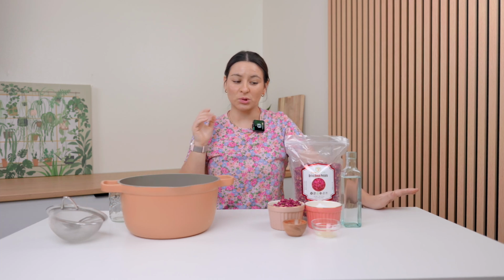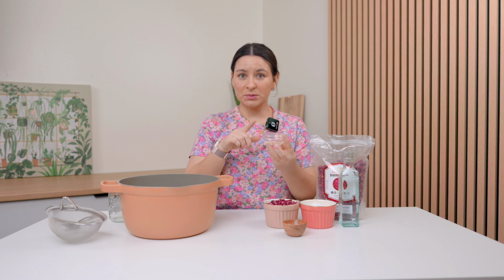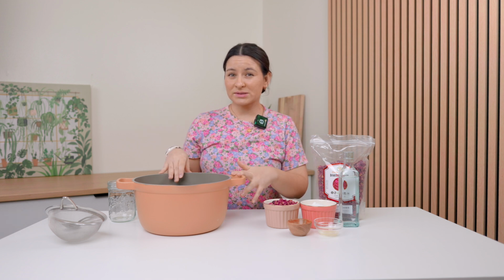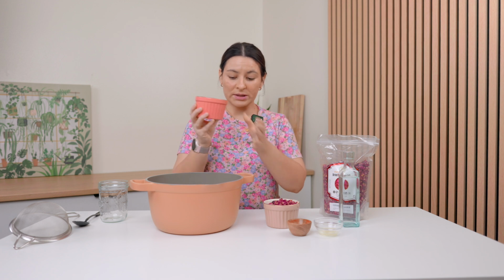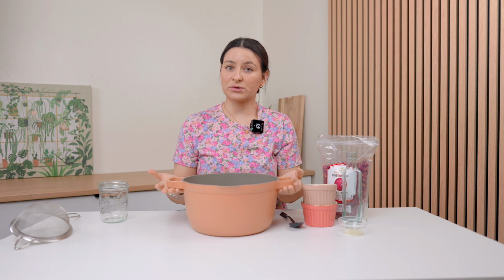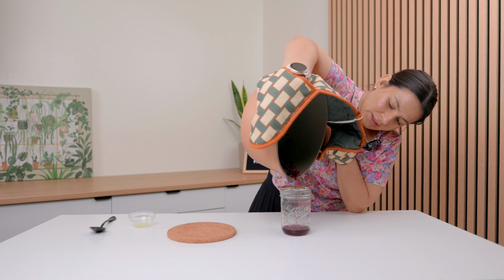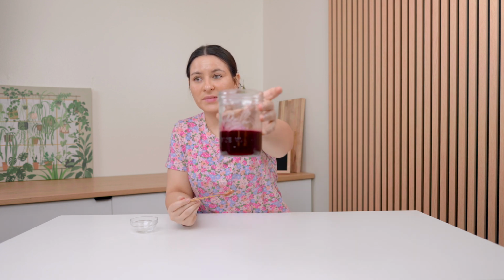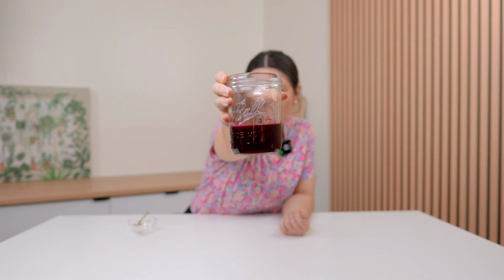Homemade Rose Syrup- Perfect for Spring!🌹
If you love rose flavored drinks like rose lattes, rose matchas, etc, you are going to love this Homemade Rose Syrup! It's sweet and floral, and the most gorgeous deep red rose color.

Ingredients:
🌹1 cup dried rose petals
🌹1/2 tablespoon lemon juice

1. Add dried rose petals, sugar, water and salt to a pot. DO NOT add the lemon juice yet, set that aside for later.
2. Stir the rose, sugar, water mixture to combine and moisten the rose petals, and then place the pot on the stove.
3. Bring the mixture to a roaring boil, and then lower the heat to a low simmer. Stir the mixture to ensure all the rose petals are moistened.
4. Let the syrup simmer for 10 minutes.
5. After 10 minutes, turn off the heat, and remove the pot from the burner. The rose petals will have soaked up much of the liquid- that's perfectly normal.
6. Strain the rose petals out of the syrup and then use the back of a spoon to squeeze out any excess syrup or liquid from the rose petals, and then discard the rose petals.
7. Add the lemon juice into the syrup and stir to combine.
8. Let the Homemade Rose Syrup cool on the counter for 1-2 hours, then add a lid, and place in the refrigerator for up to 3 weeks!

LINKS:
🔗Dried Rose Petals
🔗Perfect pot
🔗Flaky sea salt
🔗Mason jar
🔗Syrup Bottle